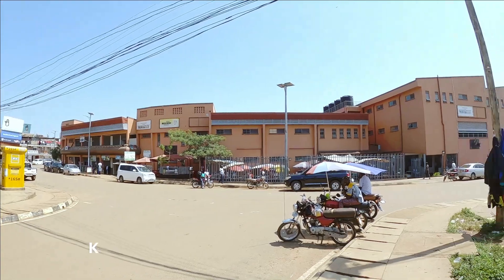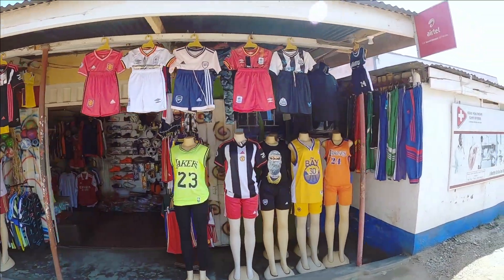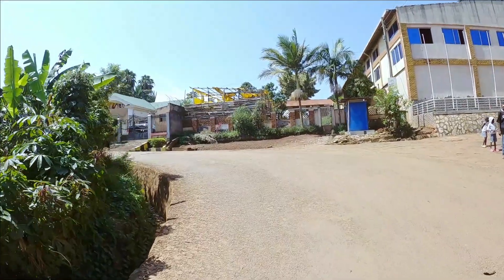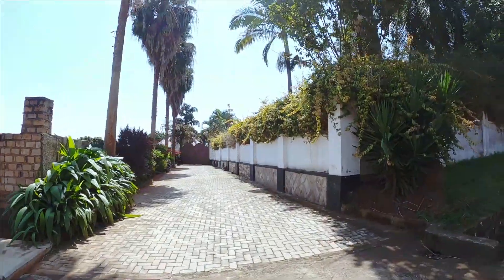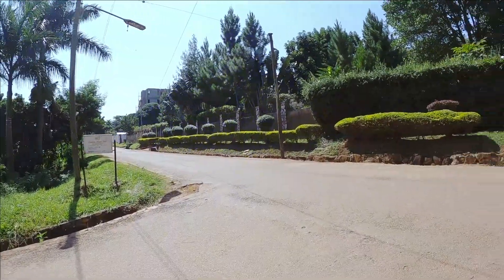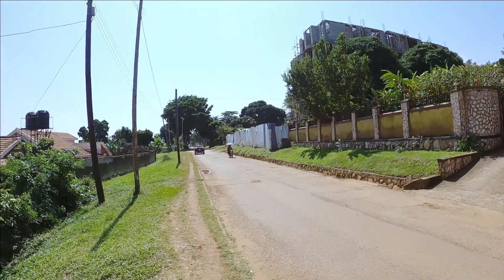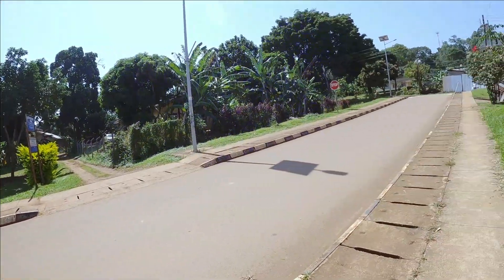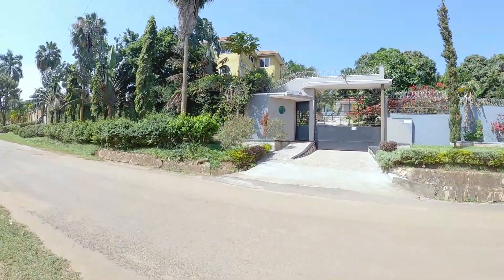Entebbe Rich Area Behind State House, From Kitoro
Please note: small correction, the road i mentioned as nakiwogo road is actually Uringi crescent. my bad